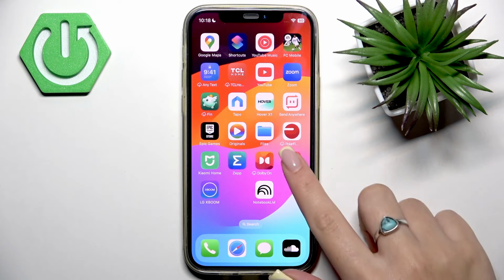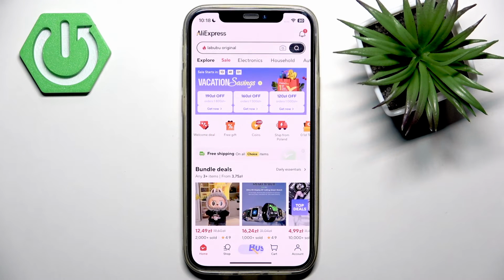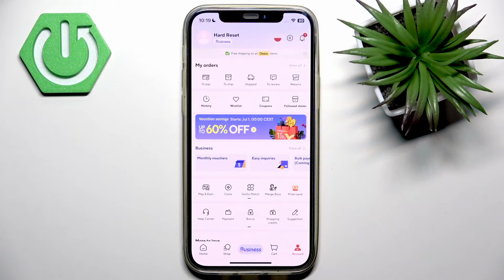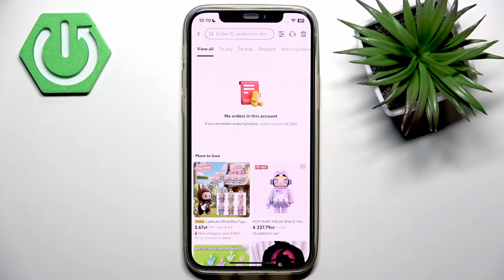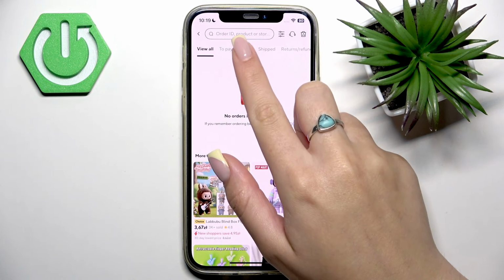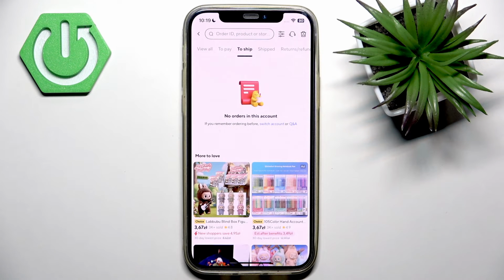How To Cancel Payment On AliExpress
If you need to cancel a payment on AliExpress, this video will guide you step by step through the process using the AliExpress app. Learn how to find your recent orders, check if your item has not shipped yet, and submit a cancellation request directly from your mobile device. We explain how to select the right order, choose a cancellation reason, and what happens after you submit your request. Find out how long it takes to get your refund and what to expect from the seller approval process. This tutorial is perfect for anyone who wants to know how to cancel an AliExpress payment quickly and easily using the official app.

How to cancel payment on AliExpress app?
How to get a refund for an order on AliExpress?
Where is the cancel order option in AliExpress app?

0:00 Introduction
0:05 Open AliExpress app and go to Account
0:12 Access My Orders and View All
0:20 Find the order to cancel
0:30 Open order details and tap Cancel Order
0:40 Select cancellation reason and submit request
0:50 Seller approval and refund process
1:05 How long does the refund take